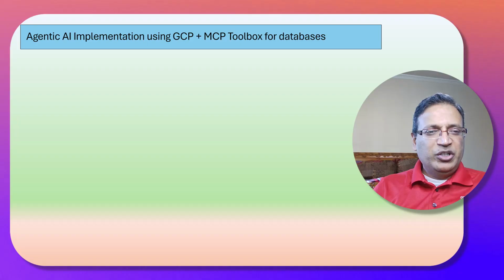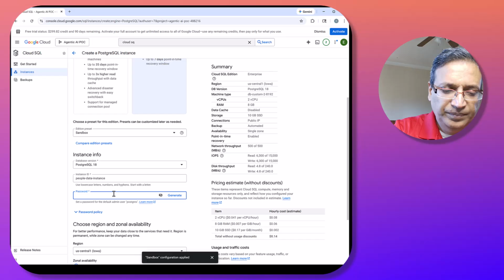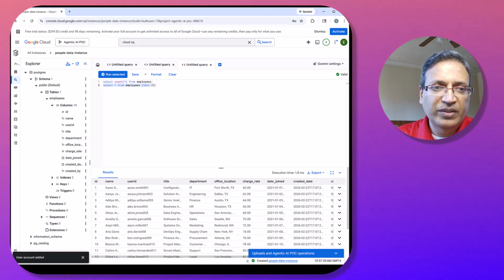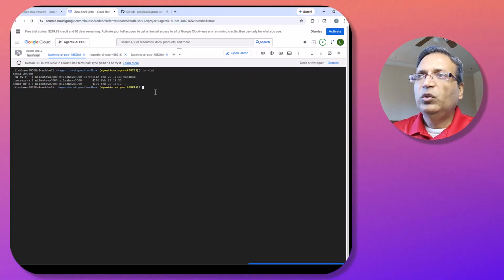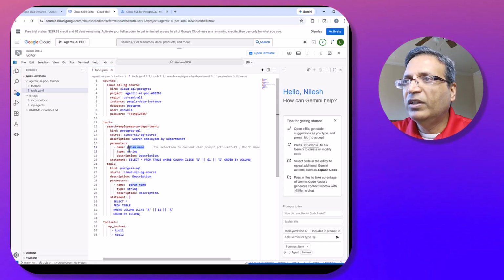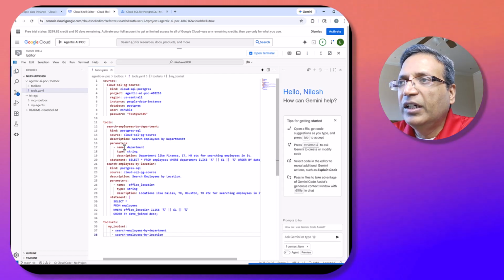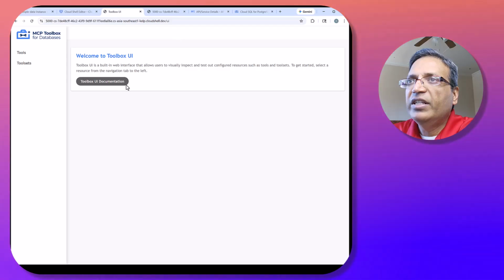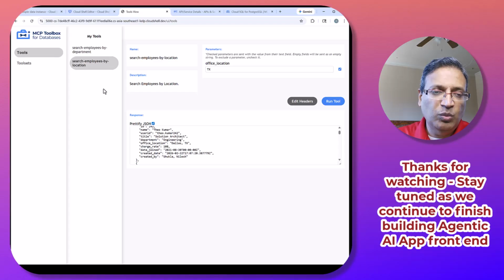Create AI Agents That Talk to Your Database | GCP + MCP Toolbox - Part # 1 / 2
🚀 Welcome to Part 1 of my two-part series on building an Agentic AI application!

In this video, we kick off by setting up the backend using Google Cloud Platform (GCP) and the MCP Toolbox for Databases. Here’s what you’ll learn and see in action:
✅ Create a GCP Project
✅ Set up a Cloud SQL PostgreSQL instance
✅ Build an Employees table and populate it with sample data
✅ Install and configure the MCP Toolbox for Databases
✅ Validate its capabilities by interacting with the Employees data

This video demonstrates how to integrate MCP Toolbox with a Cloud SQL backend, enabling powerful database interactions for AI-driven applications.
💡 I learned a lot while creating this—hope you enjoy and learn too!

👉 Stay tuned for Part 2, where we’ll build the Agentic AI front-end using GCP’s Agent Development Kit (ADK), integrate it with MCP Toolbox and Cloud SQL, and showcase natural language interactions with an AI agent that retrieves real data from the database.